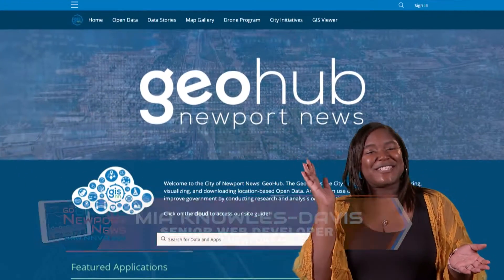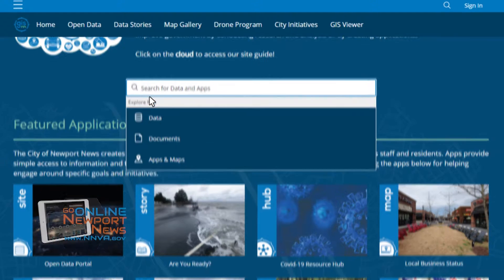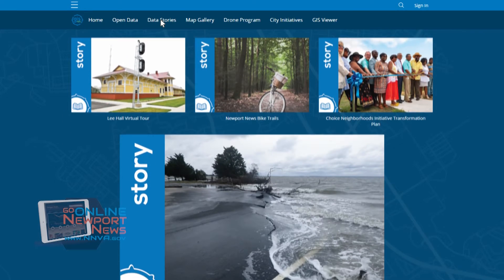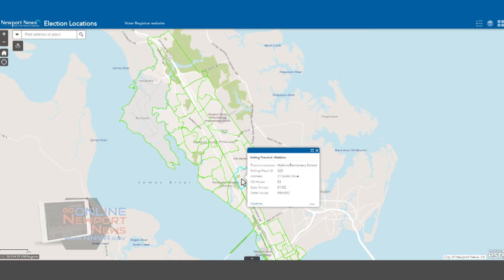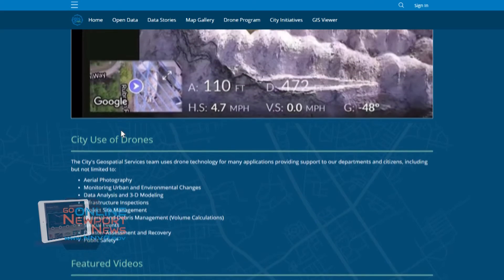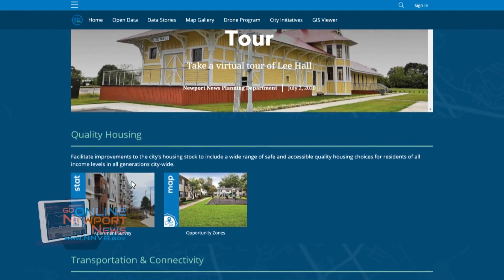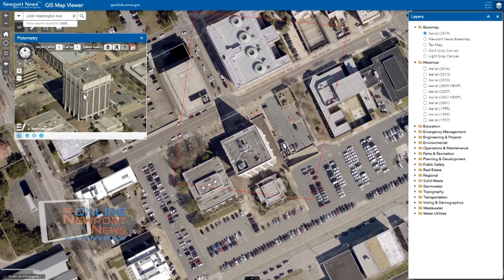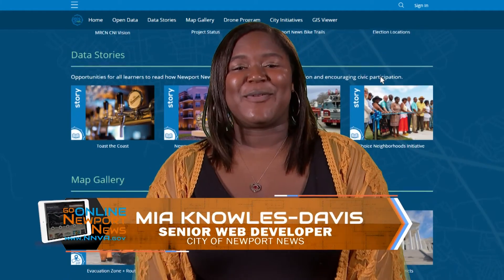Go Online Newport News: The Newport News GeoHub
NNTV is helping our Newport News residents Go Online! In our latest Go Online feature, Newport News Senior Web Developer Mia Knowles-Davis guides us through the robust Newport News GeoHub page.